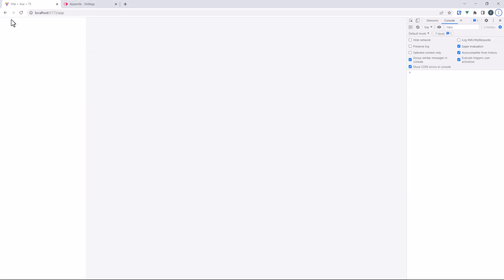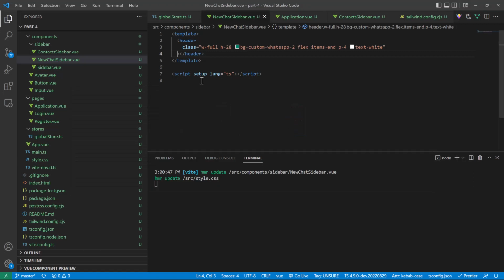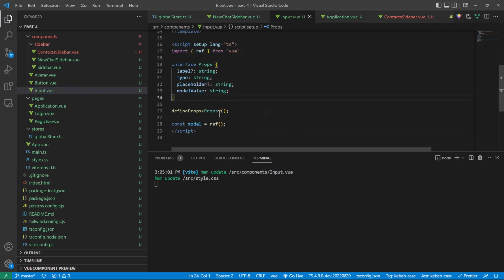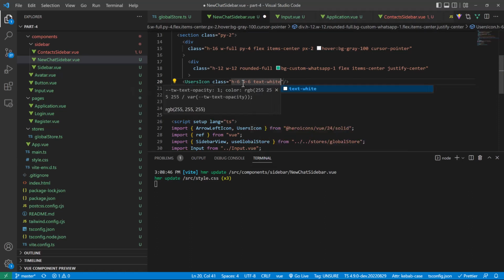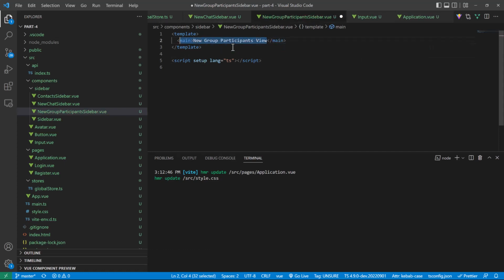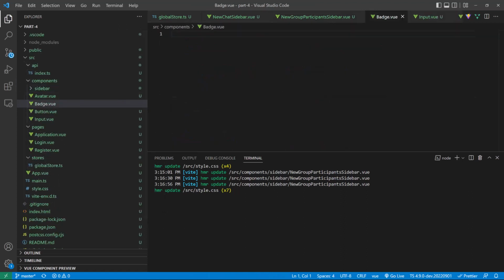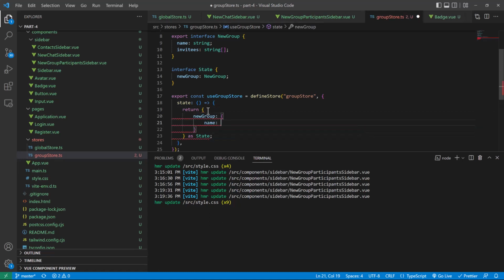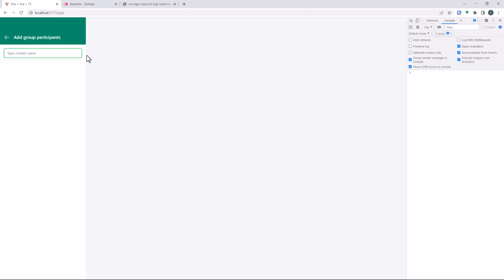[Part 4] Create a WhatsApp clone with Appwrite and Vue 3 - The group creation flow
In this video we are going to be continuing with the frontend group creation flow. Additionally we'll also create the Pinia stores for managing the group creation steps.